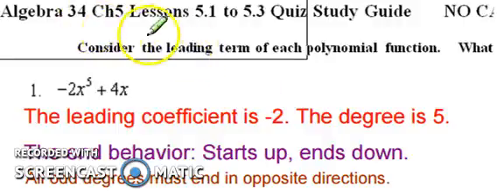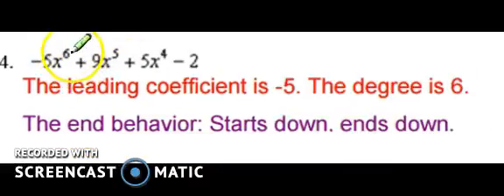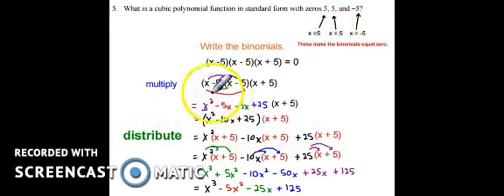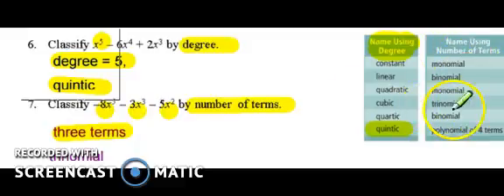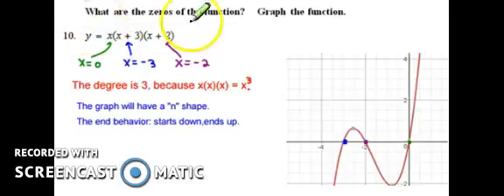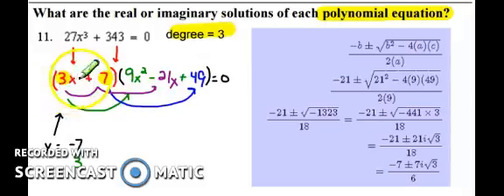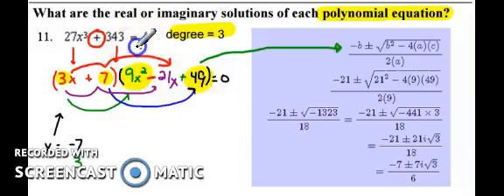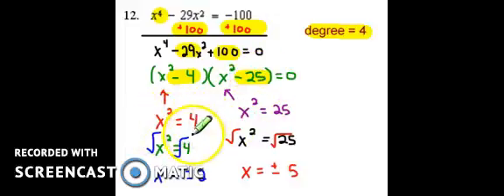Algebra 34 Study Guide for Quiz 5.1 to 5 .3